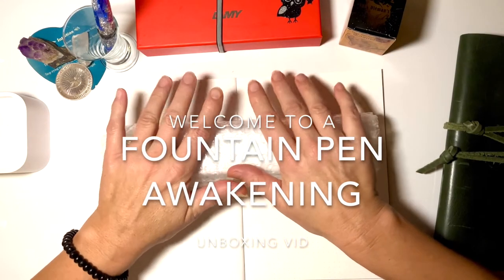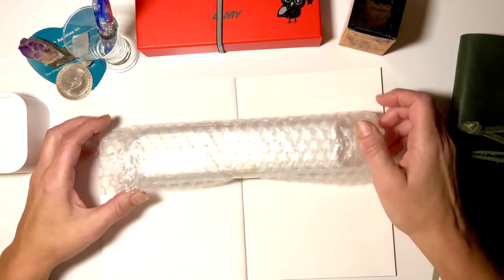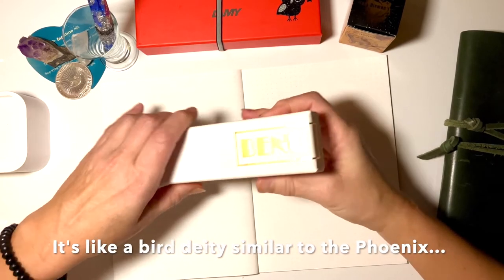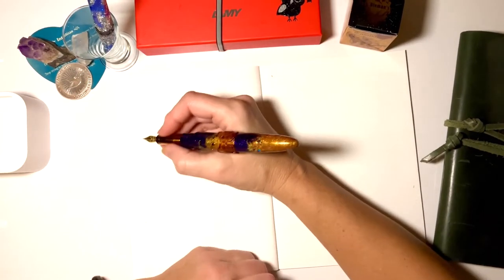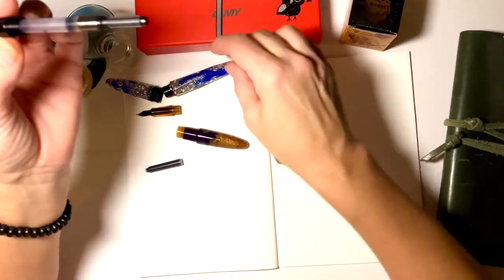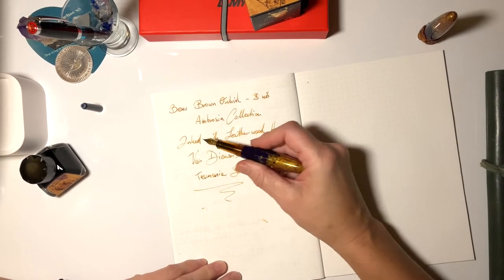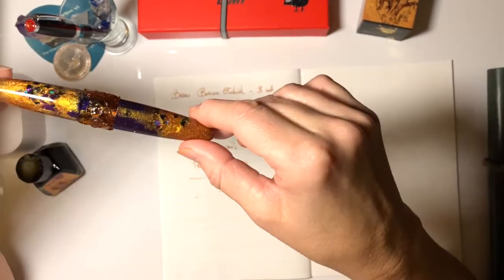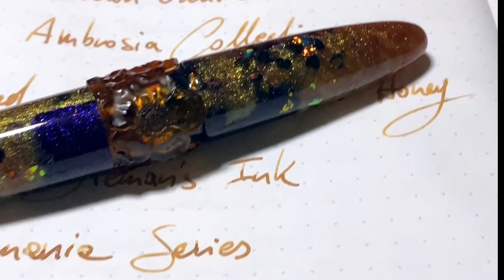FOMO... Stay Calm, Brown Orchid has been secured!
Surprise delivery from DHL today, my latest Fountain Pen crush arrived early yay!
Love this for me and love this for all of us coz I can share my latest purchase with you earlier than planned.

Benu Ambrosia Series, Brown Orchid with a Broad nib. A Benu online exclusive.

Bennu /ˈbɛnuː/[1] is an ancient Egyptian deity linked with the Sun, creation, and rebirth. He may have been the original inspiration for the phoenix legends that developed in Greek mythology.

Paired  with my fave Van Dieman's Ink, Leatherwood Honey from the Tasmanian Series.

Join me Thursday week where I share my Van Dieman's ink collection in a swatching vid...

Thank you all again for watching, if you like my content please give us a thumbs up, have a great rest of the week, see you in my next one, ciao belli.